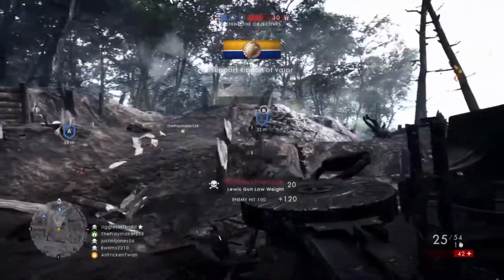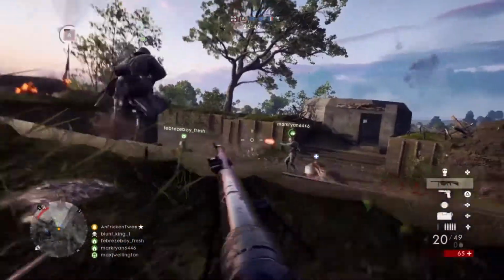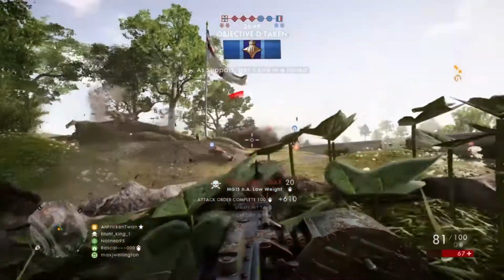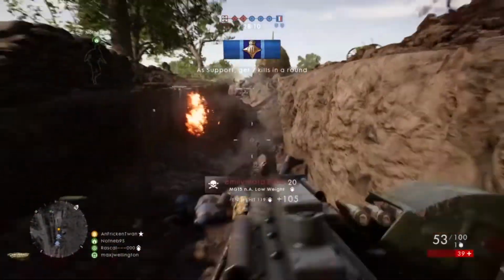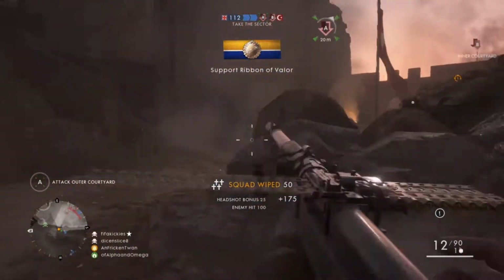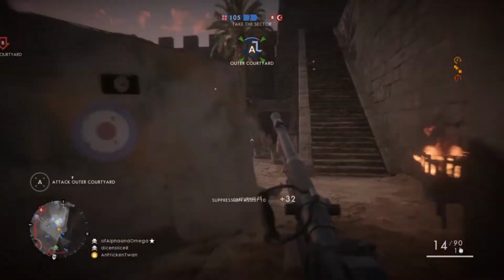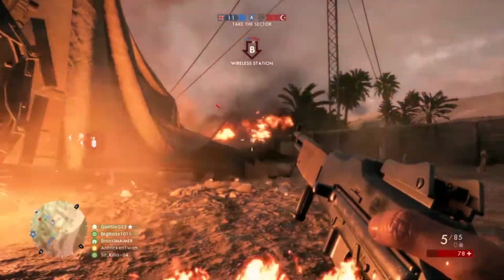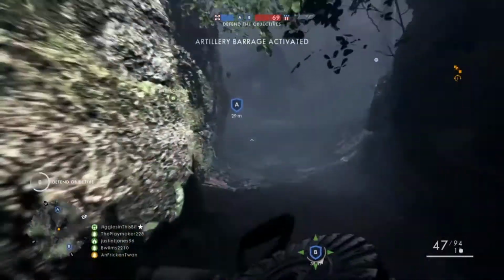BF1 Full Support Guide | 4K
This is my second video in a series of guides on the Battlefield One classes.  Keep an eye on my channel for the rest of the guides coming soon!